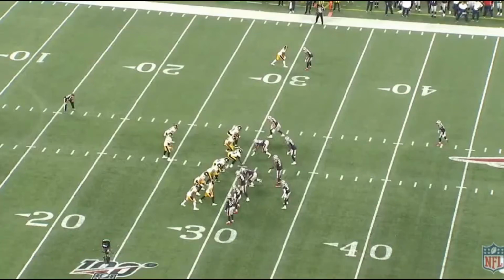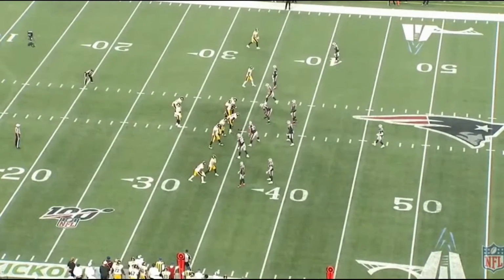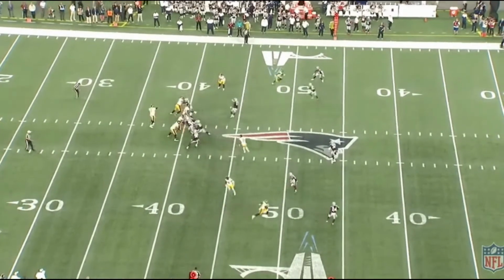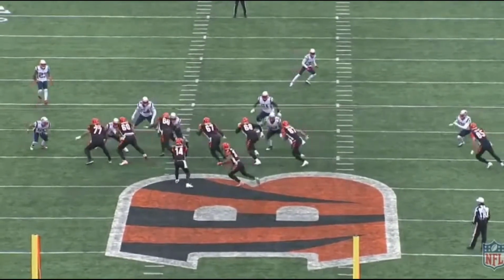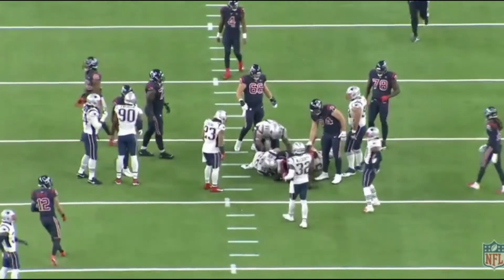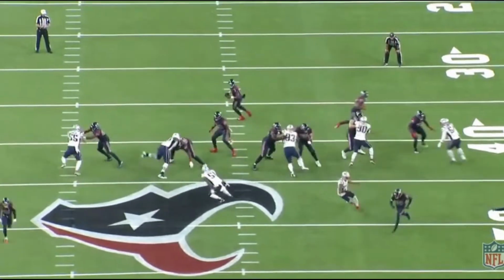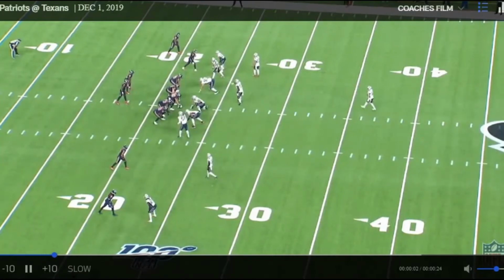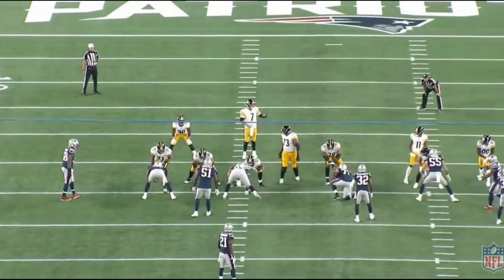Ja'Whaun Bentley 2019 Season Review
Ja'Whaun Bentley had few opportunities on the field in 2019 playing behind Jamie Collins, Kyle Van Noy, and Dont'a Hightower but with those three gone in 2020 Bentley will have a chance to step up. Bentley is an old school run first linebacker who loves to come down hill and make plays. Can he make enough of those plays? Can he stand up enough in the pass happy NFL?

Film per NFL Game Pass